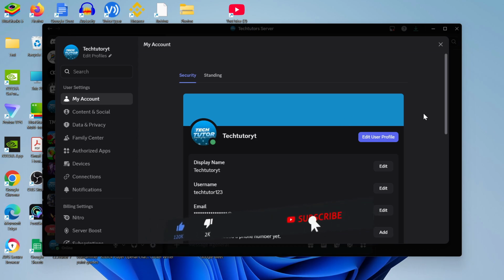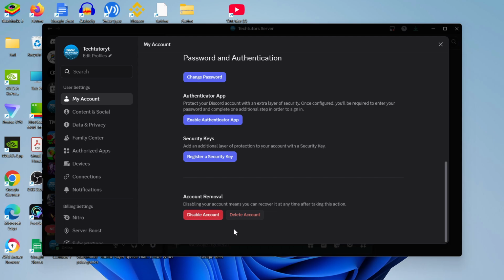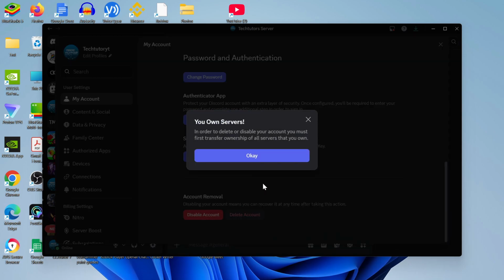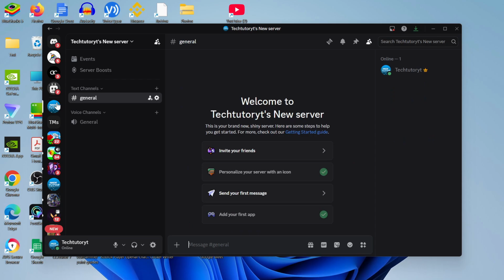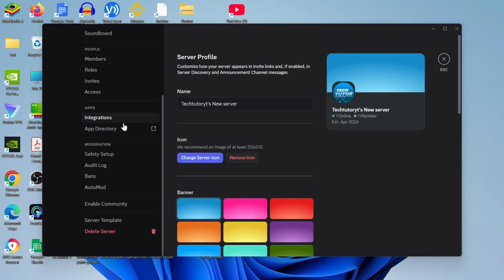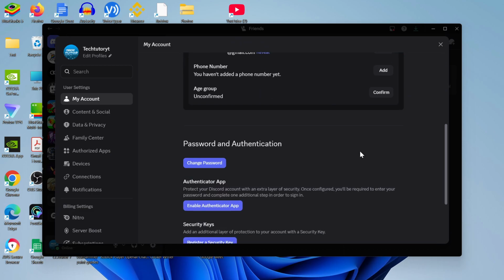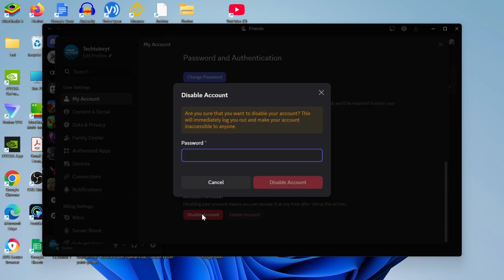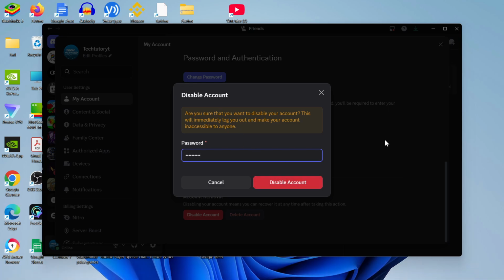How To Disable Discord Account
Want to take a break from Discord? In this video, you’ll learn how to disable your Discord account step-by-step.

Disabling your account temporarily deactivates it while keeping your data safe if you decide to return later.

👉 In this video, you’ll learn:

How to disable your account on Discord
Difference between disabling and deleting your account
What happens when you disable your account
How to reactivate your account
Tips to manage your account safely

This beginner-friendly guide works on desktop and mobile.

🔒 Disable your Discord account safely and take a break anytime!

Thanks!